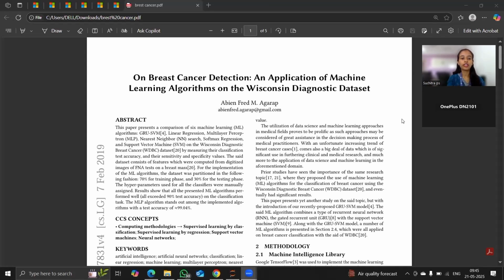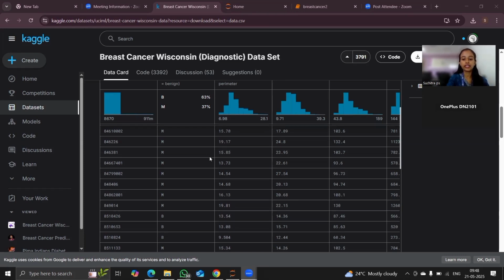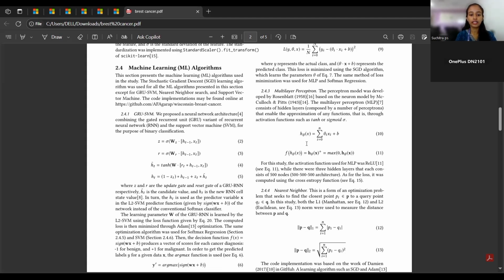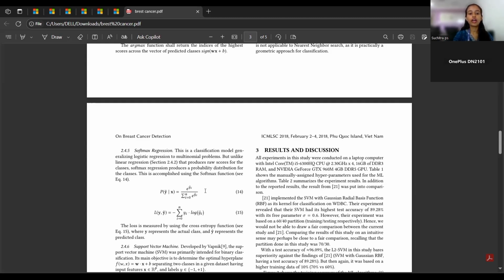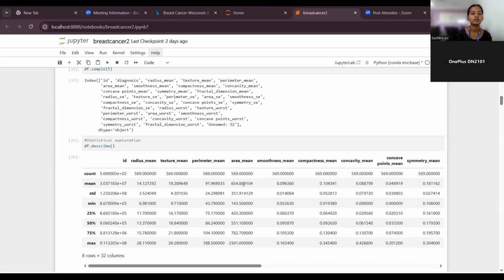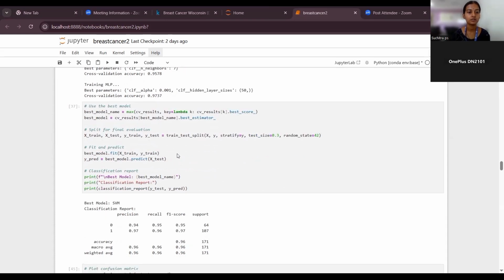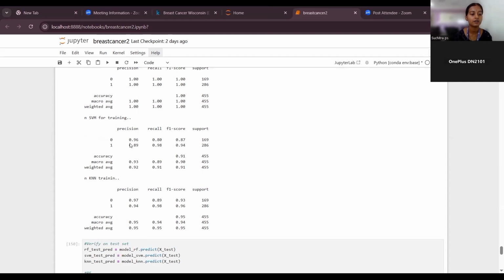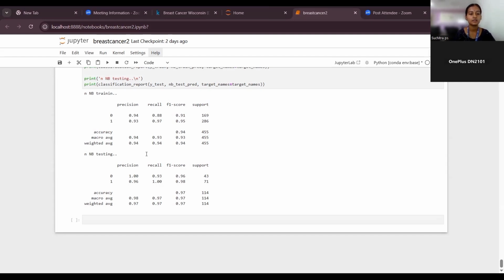On Breast Cancer Detection: A Machine Learning Approach using Scikit-learn on the Wisconsin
🎥 Breast Cancer Detection Using Machine Learning | IEEE 2025 Presentation

In this video, we present a comparative study of machine learning models for detecting breast cancer using the Wisconsin Diagnostic Breast Cancer (WDBC) dataset. This research was presented at IEEE 2025 by Suchithra P S and Shubha N B from Chanakya University, Bengaluru.

🔍 What’s Inside:

Algorithms used: Logistic Regression, SVM, KNN, Decision Tree, Random Forest, and MLP

Data preparation: SMOTE for balancing, scaling, heatmaps, and pair plots

MLP (Neural Network) gave the best results with 99.04% accuracy

Performance checked using: Accuracy, Precision, Recall, F1-score

Helpful visuals: Graphs, confusion matrices, and more

💡 Watch till the end to see how AI is helping in early cancer detection and supporting doctors in making better decisions.